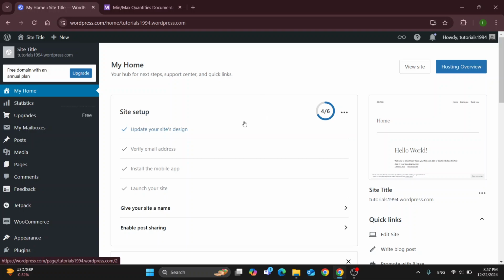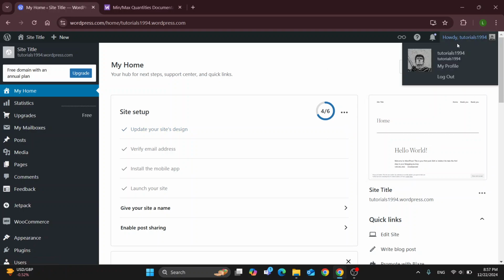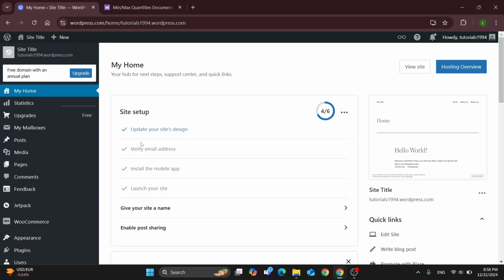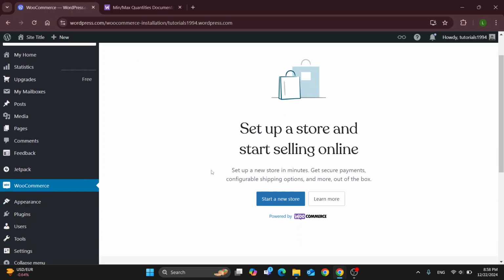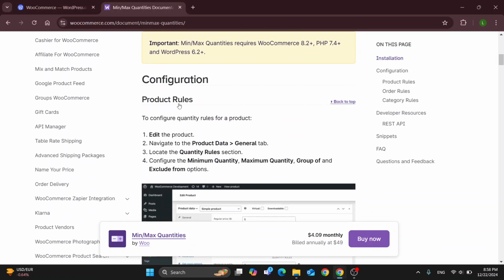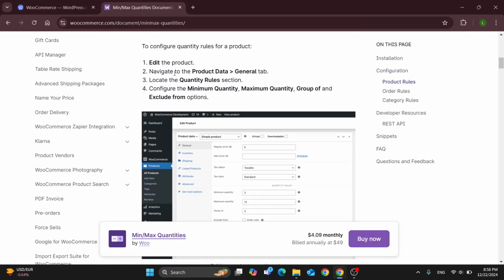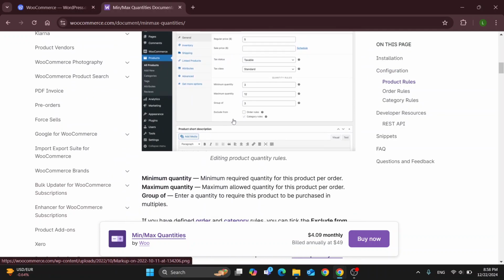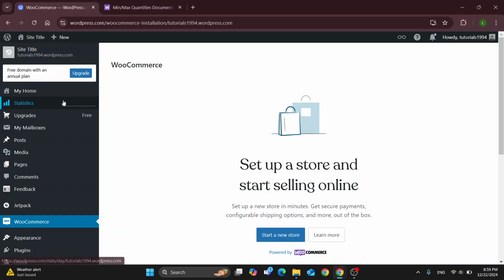How To Limit Product Quantity In WooCommerce Tutorial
Today we talk about limit product quantity in woocommerce,woocommerce tutorial,woocommerce limit quantity per product,woocommerce minimum quantity,woocommerce limit product quantity,woocommerce quantity limits